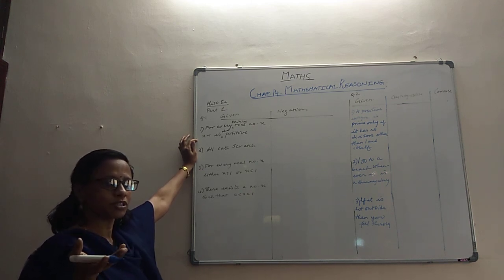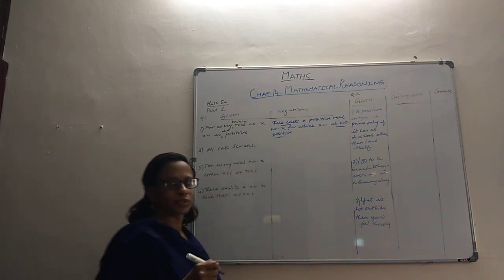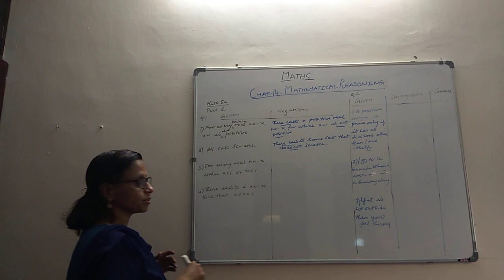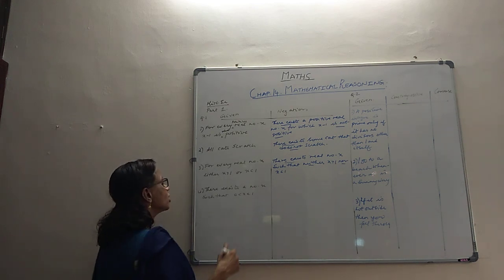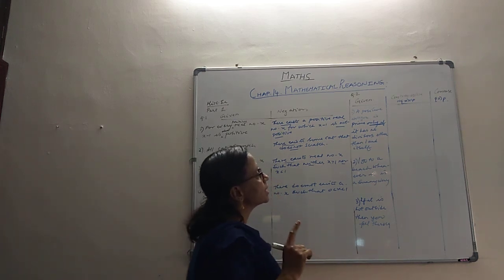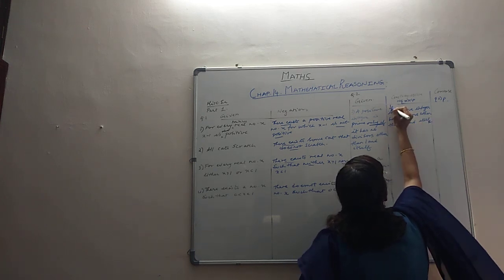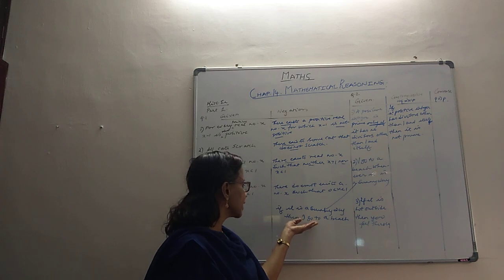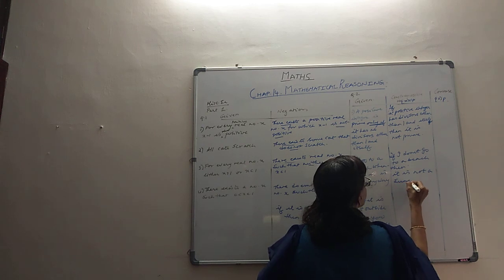11 th CBSE,Maths,Misc.Ex.,Chap.14,Part1